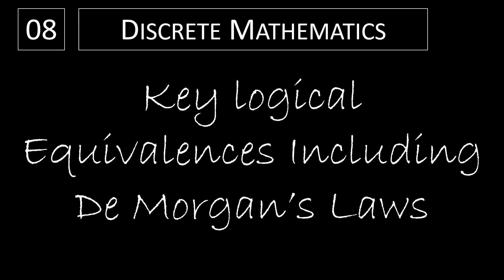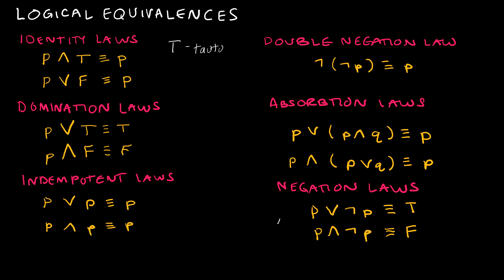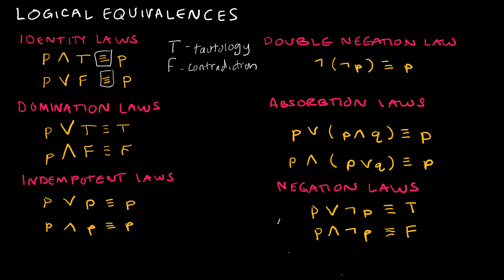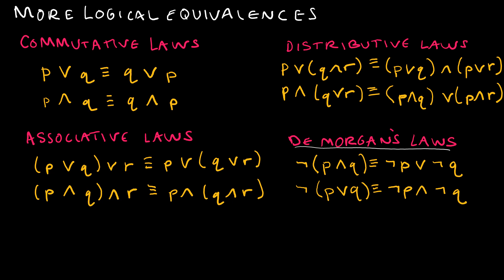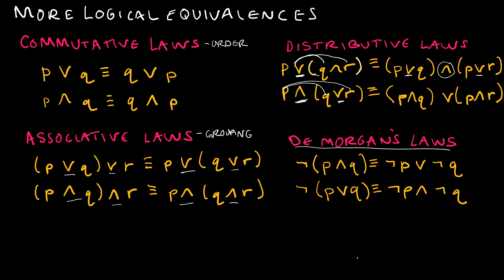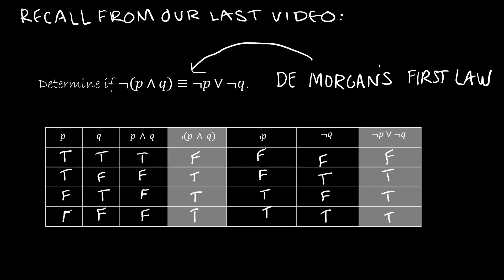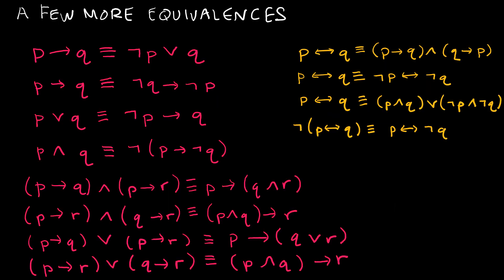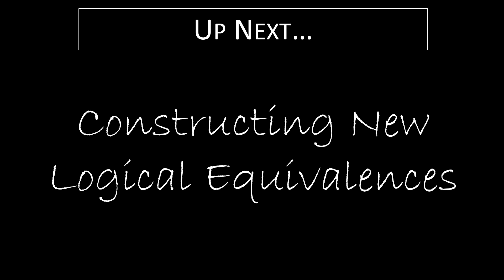Discrete Math - 1.3.2 Key Logical Equivalences Including De Morgan’s Laws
A listing of many of the key logical equivalences we will need in proving or constructing new logical equivalences.

Video Chapters:
Introduction 0:00
Identity, Domination, Idempotent, Double Negation, Absorption, Negation 0:30
Commutative, Distributive, Associative, De Morgan's 2:18
Showing De Morgan's First Law is Logically Equivalent 4:22
A Few More Equivalences (You MAY have to prove these) 5:17
Up Next 6:02